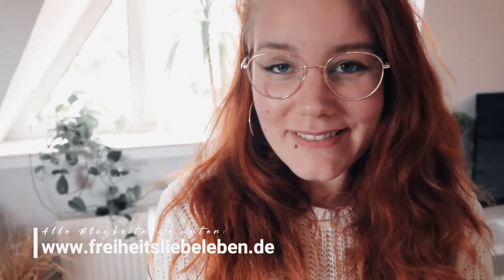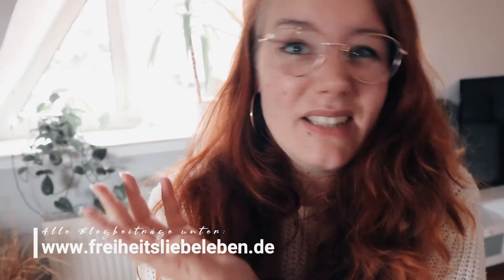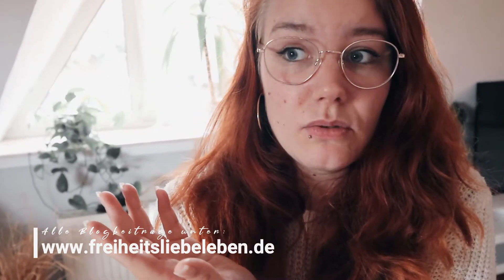Pflanzen Pflege | Tipps für Anfänger | Gießen | Düngen | Kaufen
Welche Pflanzen sind für Anfänger ohne grünen Daumen geeignet? Wie muss man die Pflanzen pflegen, gießen oder düngen und wo kann man  sie am nachhaltigsten kaufen? Als Neuling in der Pflanzenliebhaber Welt ist es nicht einfach, den Pflanzen zu geben  was sie brauchen. Hier erfährst du, welche Pflanzen pflegeleicht sind und wie viel man sie gießen und düngen muss. Alles rund um Pflanzen Pflegetipps. Wenn du gesunde und schnell wachsende Pflanzen haben willst, musst du mehr beachten, als die Wassermenge. Von Stellplätzen bis hin zu Tipps für eine Pflanzen Gießroutine findest du hier Hacks und Erfahrungen für neue Pflanzenliebhaber.

Pflanzendünger 100% Bio 100% Vegan*

⭐Selbstbestimmt leben und entscheiden: Finde heraus, was du wirklich willst
(Als Taschenbuch und Kindle Ebook erhältlich)

Freiheitsliebe leben

Slow Living und Business im Homeoffice vereint. Top Tipps für mehr Produktivität, Organisation und Erfolg im Business. Stressfrei leben und erfolgreich, produktiv, selbstständig von zu Hause arbeiten, geht! Produktivität steigern und gleichzeitig stressfrei arbeiten. Stress vermeiden und Produktivitäts Tipps für einen stressfreien Arbeitstag im Business nutzen.

➡️ALLTAG HACKS:
⭐Prime - Versandkosten sparen*
⭐Audible - Bildung unterwegs*
⭐Kindle Unlimited - Online Bücherei*

➡️MEIN EQUIPMENT:
⭐Bluetooth Kopfhörer*